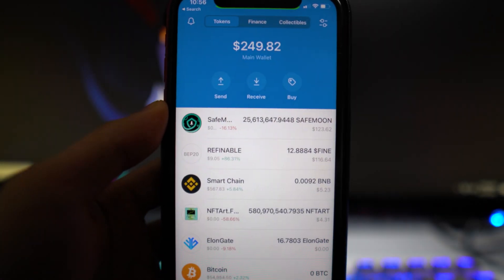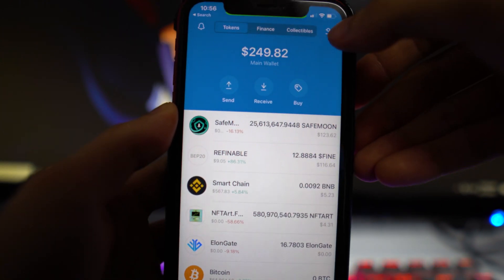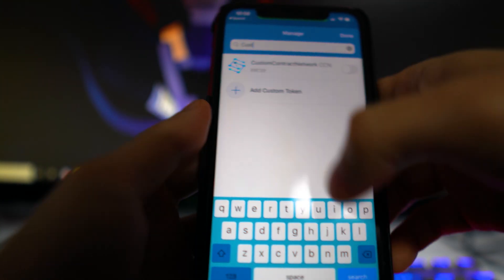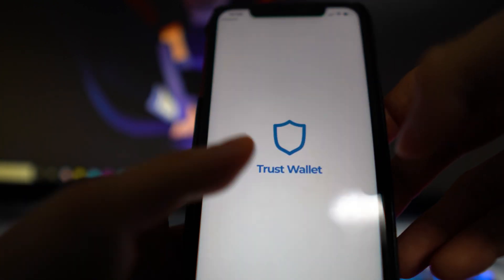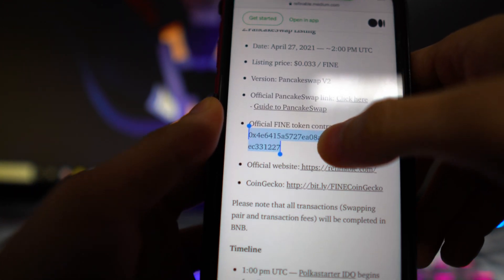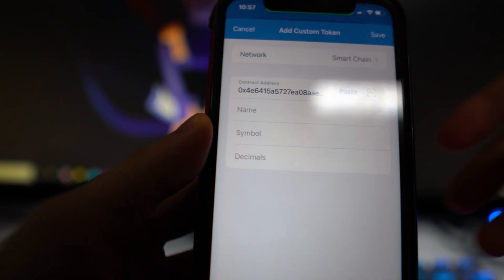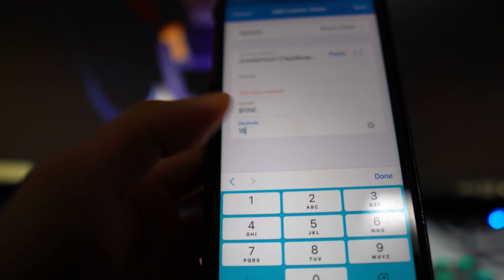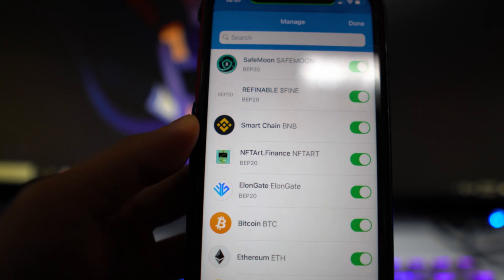How to Add Refinable Token to Trust Wallet - EASY TUTORIAL!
Refinable Token Contract Address: 0x4e6415a5727ea08aae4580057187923aec331227